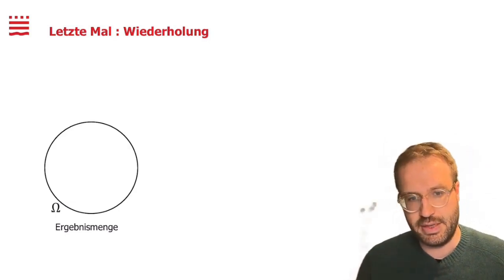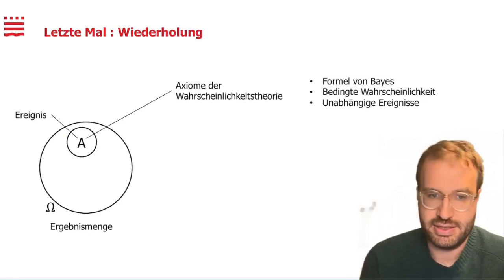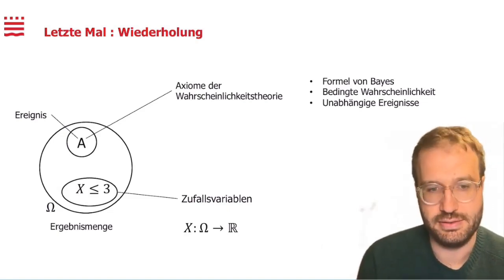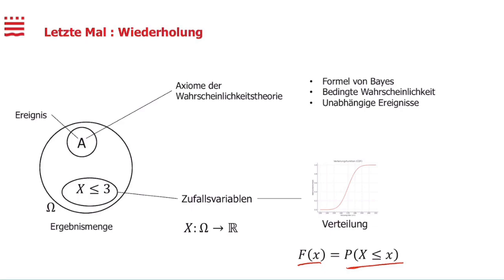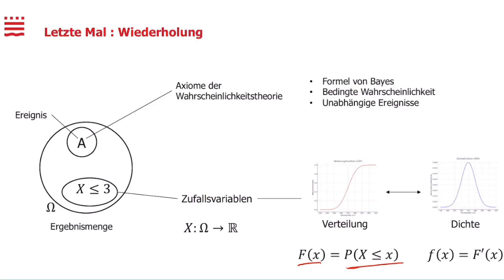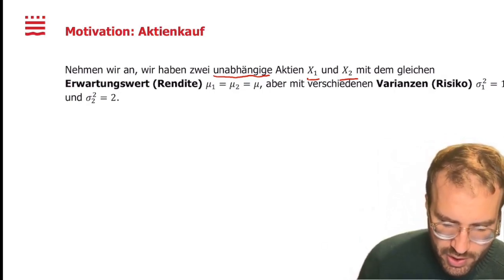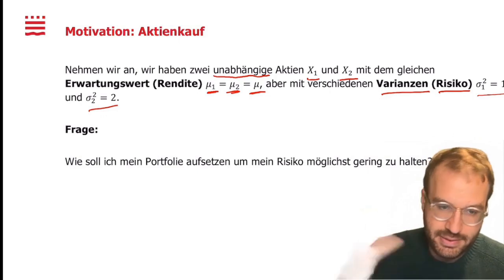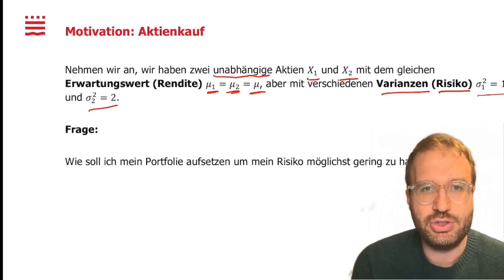Recap of Definitions in Probability Theory